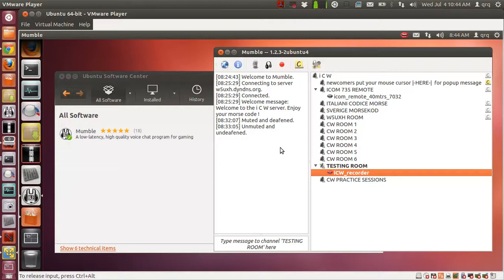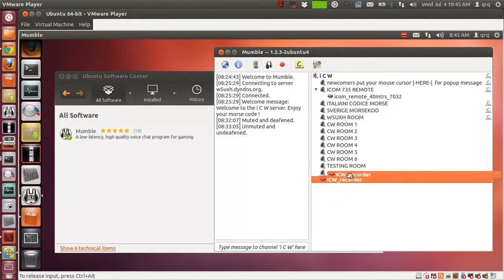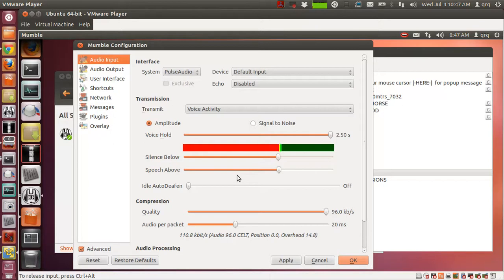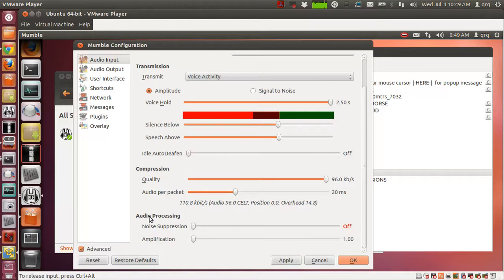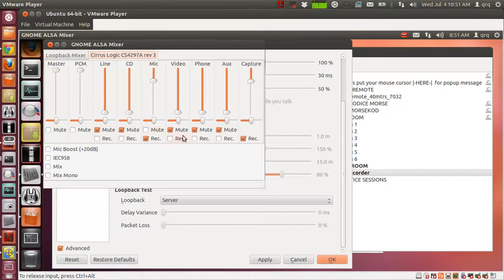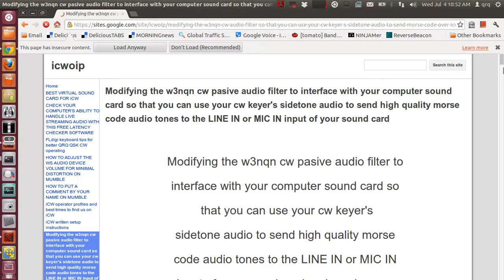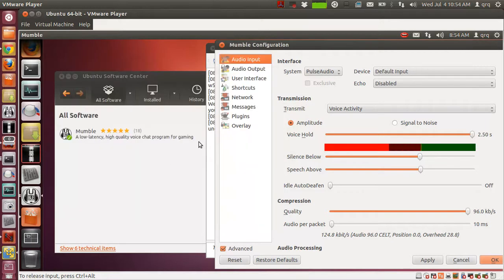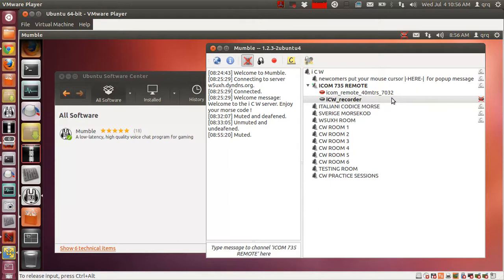icw: UBUNTU 12.04 - pulseaudio basic setup - Morse code over the internet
This video will demonstrate the basic setup for sending morse code over the internet on UBUNTU 12.04 using MUMBLE and pulseaudio.

NOTE: the morse code audio tones on the video may periodically sound slightly distorted due to the video recording settings that were used being too high of volume.

UBUNTU SOFTWARE CENTER DOWNLOADS:
1. MUMBLE
2. GNOME ALSA MIXER
3. PAVUCONTROL